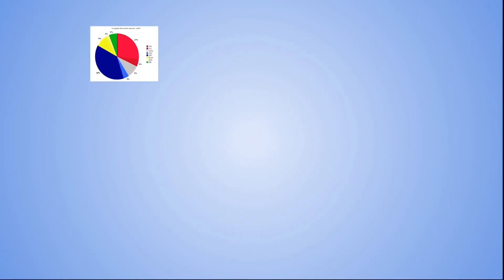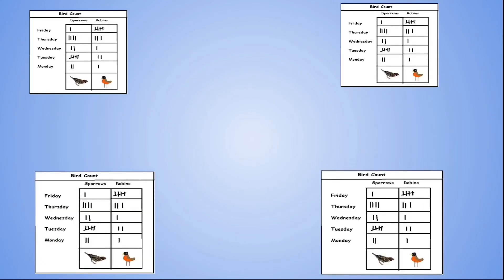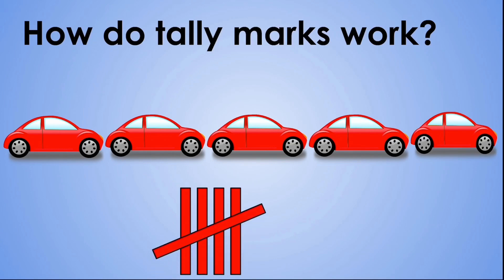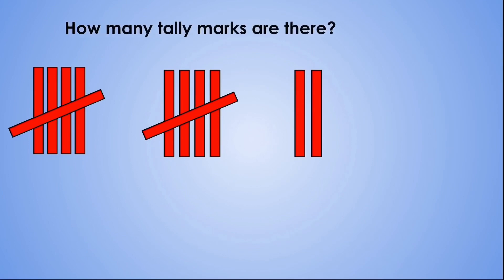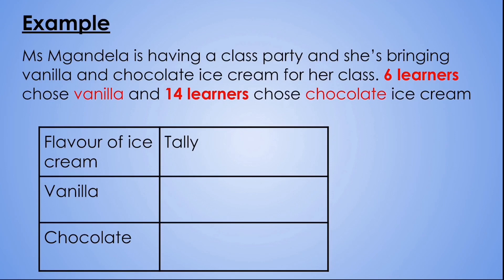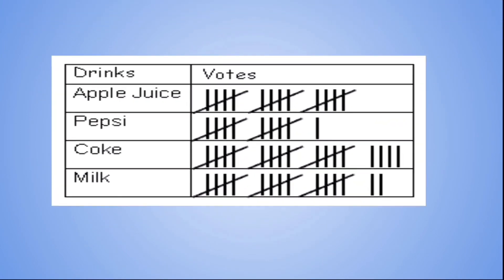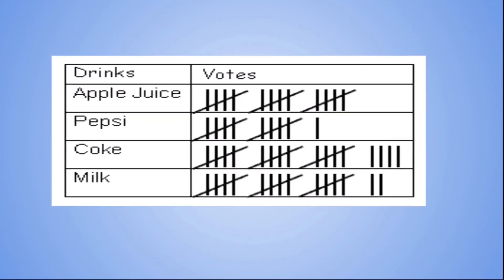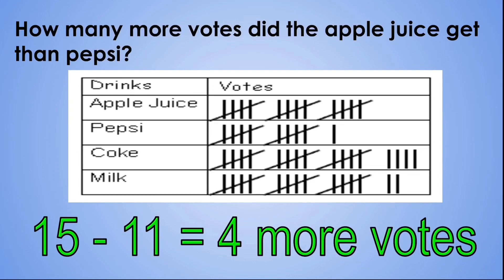Grade 3 Data Handling (Tally Charts) | Miss Mzizi | South African FP Teacher